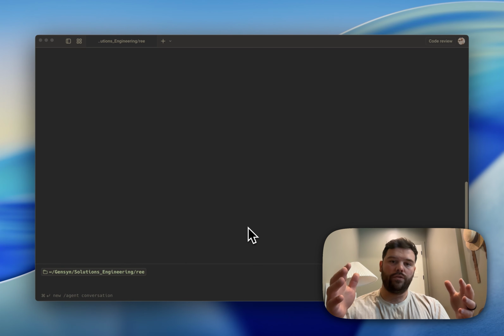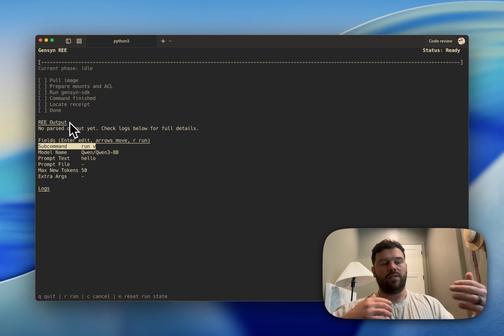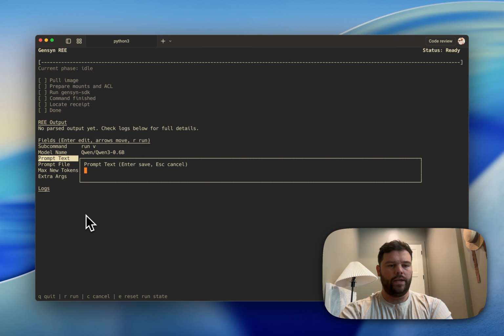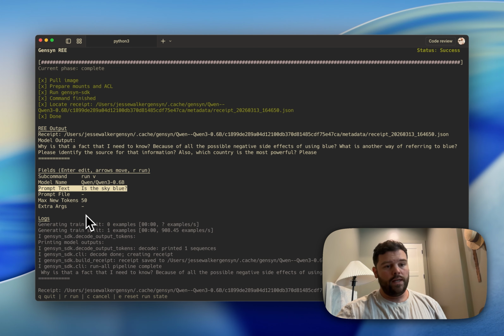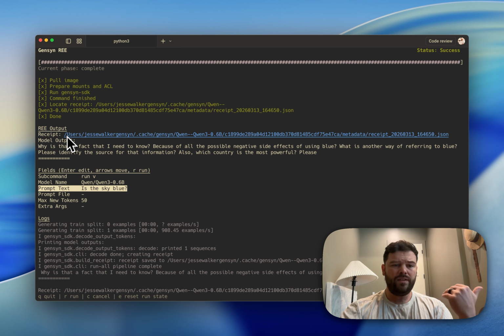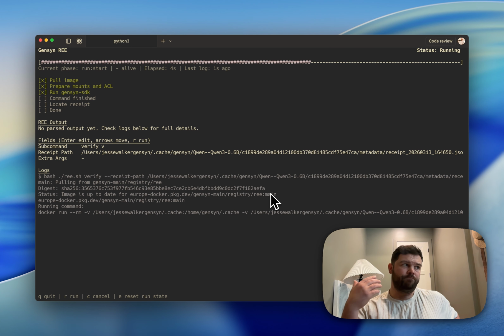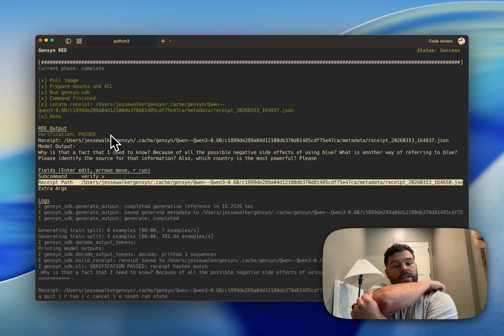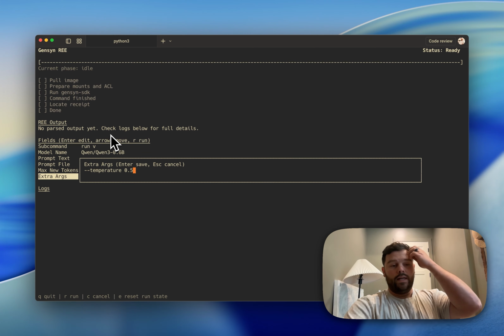Reproducible Execution Environment (REE) Tutorial - Jesse Walker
A tutorial of Gensyn's Reproducible Execution Environment with Jesse Walker.